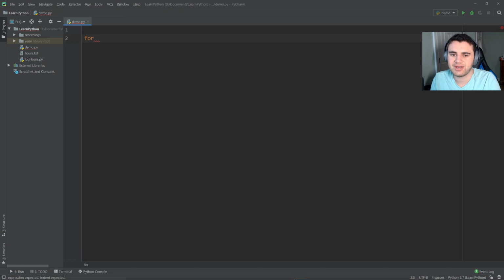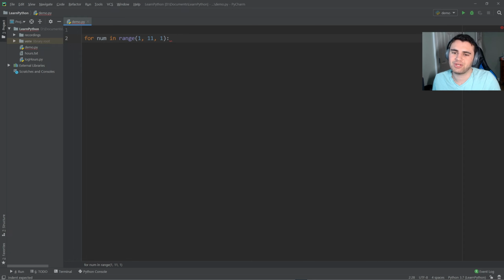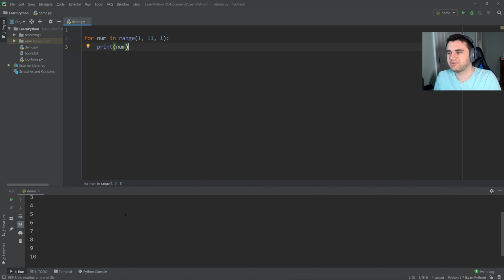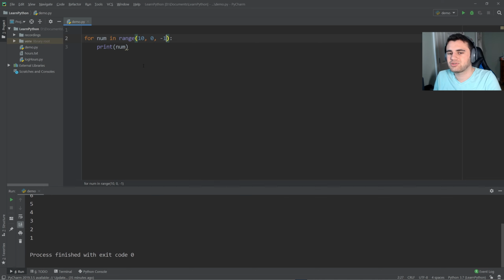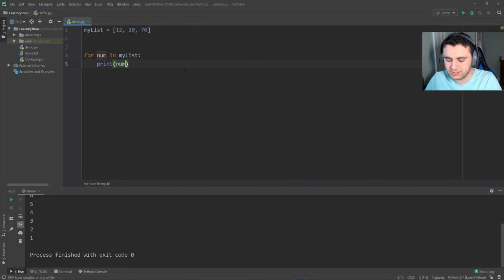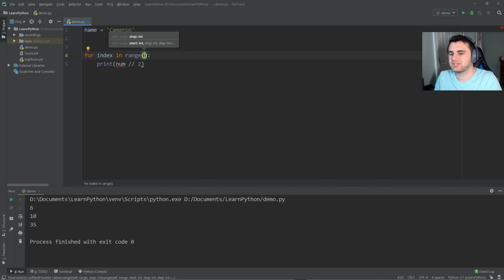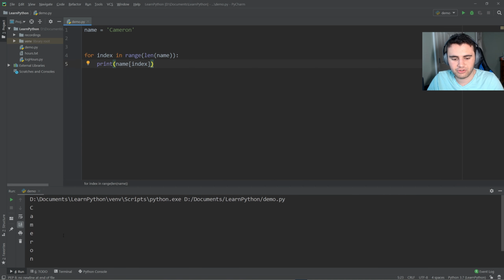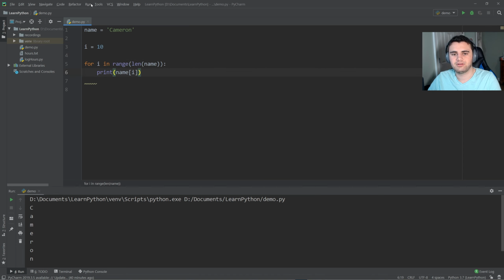Learn Python: For Loops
In this lesson, we explore the various possibilities with for loops. We go over cycling through elements in a list, as well as the range function.